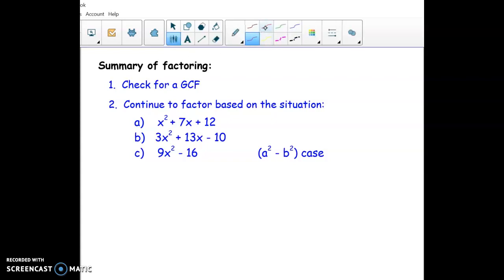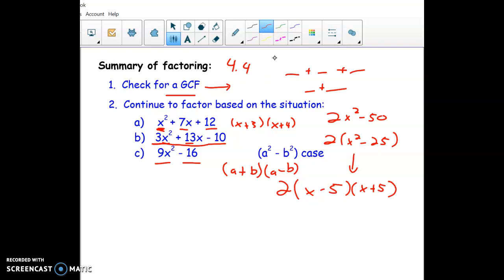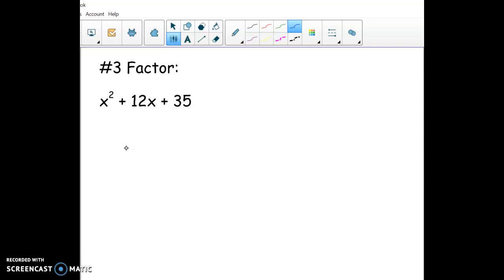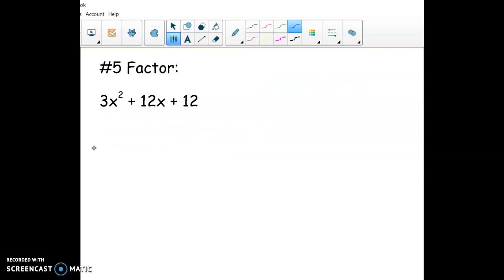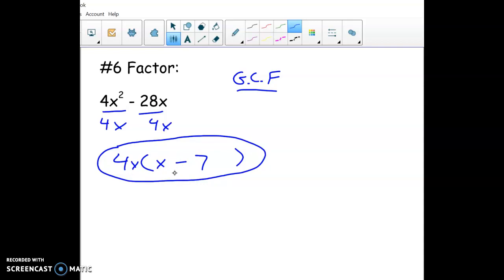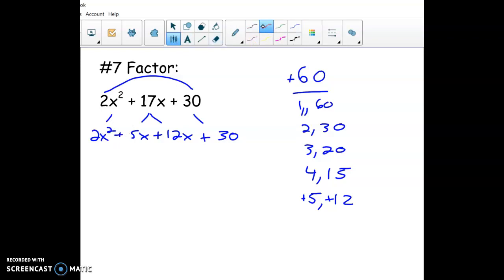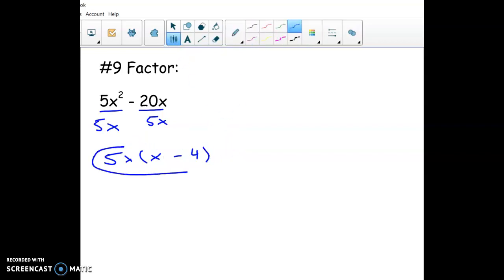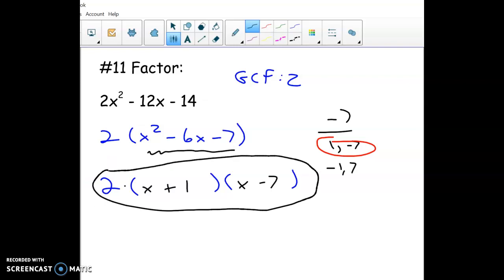Review of Factoring part 1